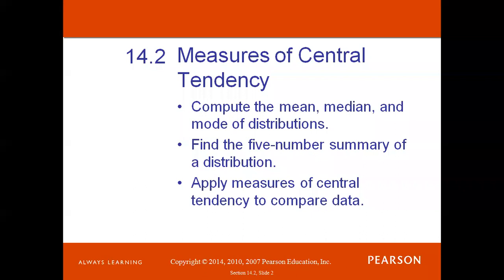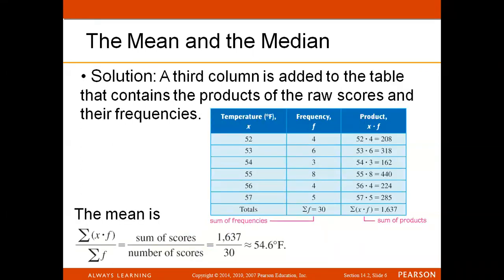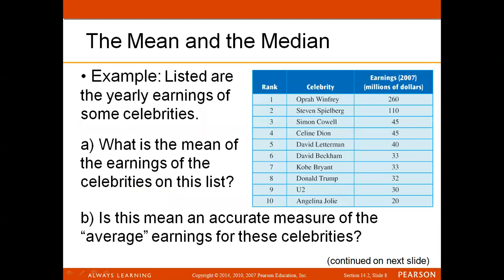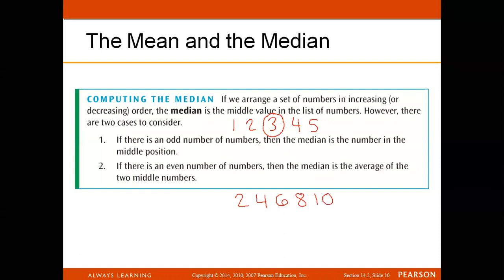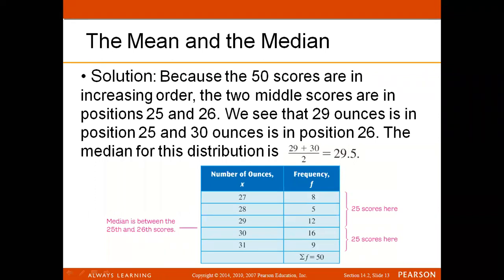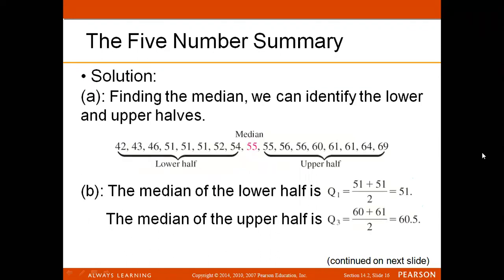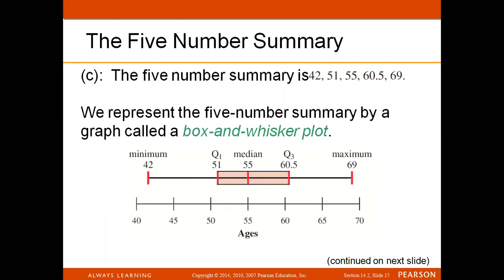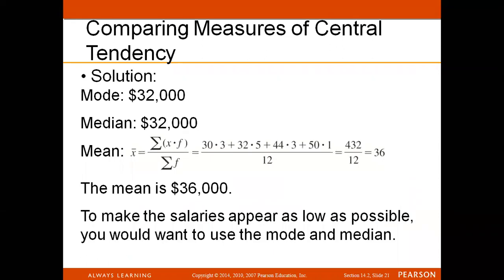Power Point 14.2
Measures of center:
5-number summary {min, Q1, median, Q3, max}